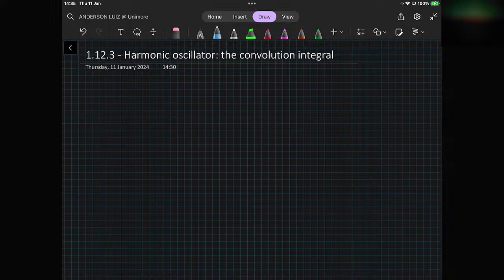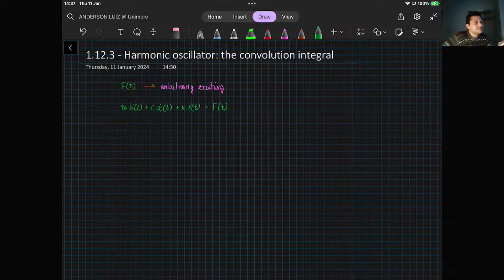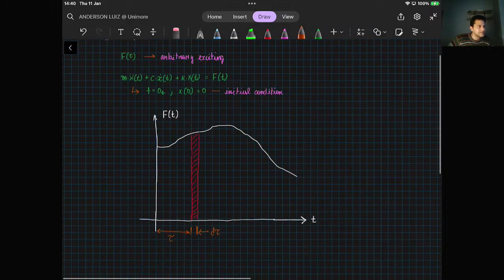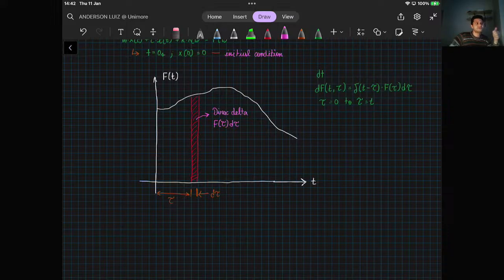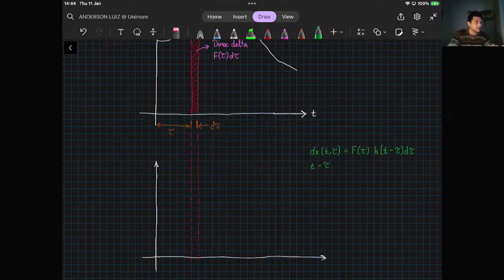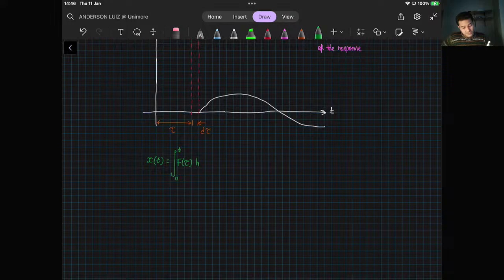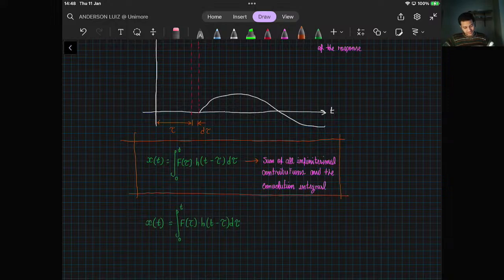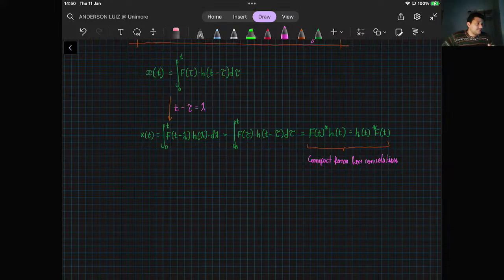Study with me - Vibrations - #2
As a preparation for my exam, today I'll approach the following topics:

Fourier transform;
RMS;
N-DOF systems;
Synchronous motion;
Orthogonality conditions;
Theory of modal expansion;
Systems with damping;
Response to arbitrary forcing.